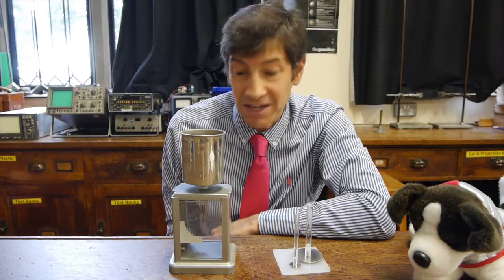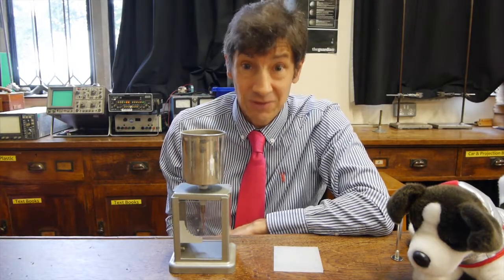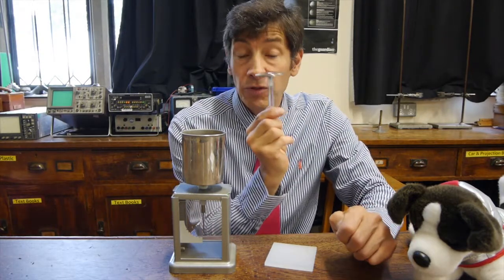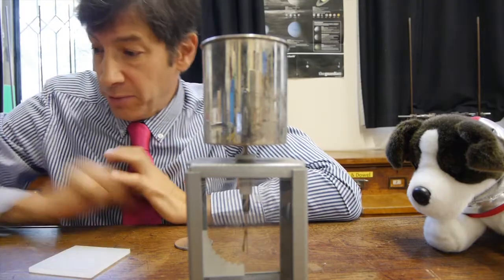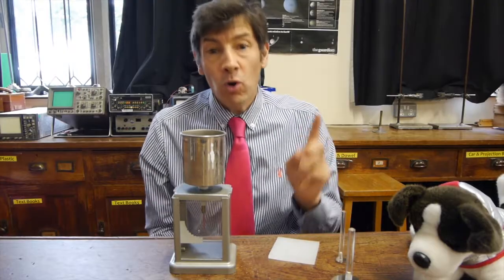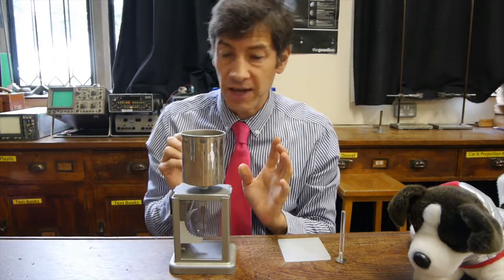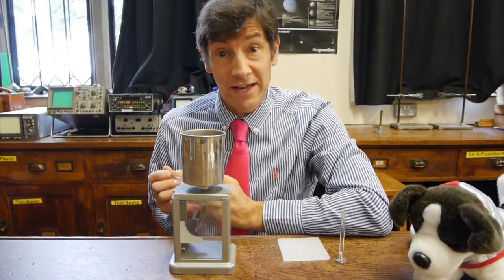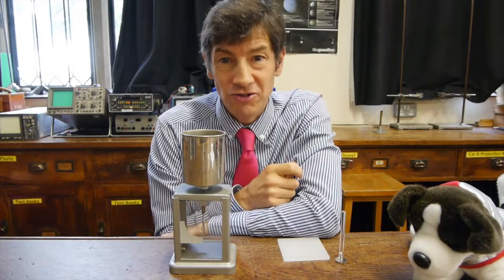Faraday's Ice Pail - F-J's Physics - Video 137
A wonderful and yet simple experiment to show how charge distributes on a closed and isolated conductor.  Even if you know the result the experiment is still quite surprising!
Helps me buy bits and pieces to make these videos!
Very many thanks, F-J